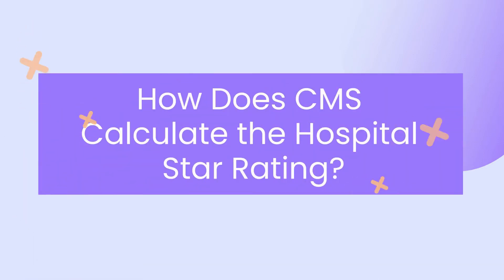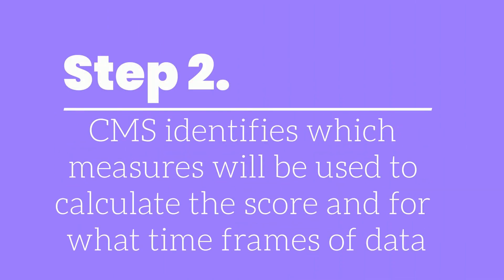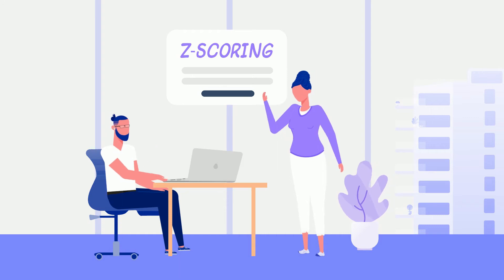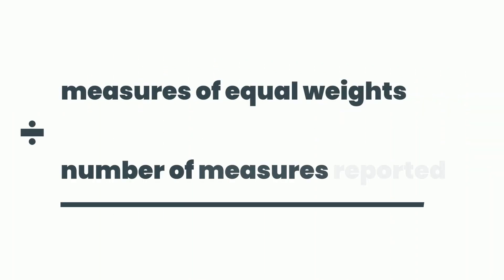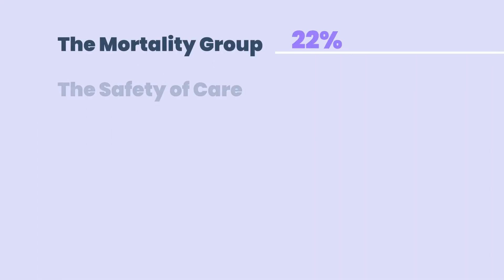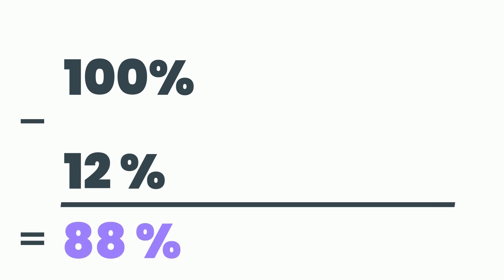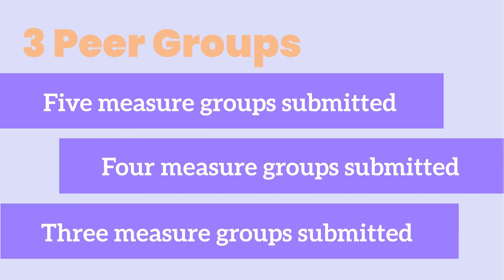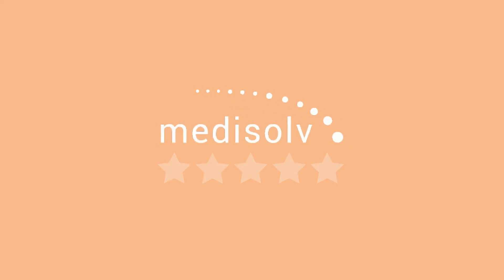How Does CMS Calculate the Hospital Star Rating?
The star rating calculation was simplified in 2021 and now is calculated in these 10 steps. Download the excel sheet for measures and date timeframes used for the Star Ratings calculation